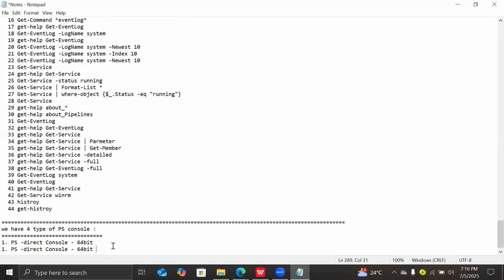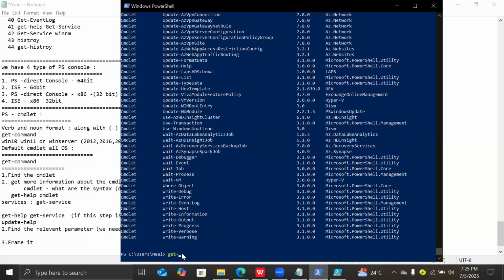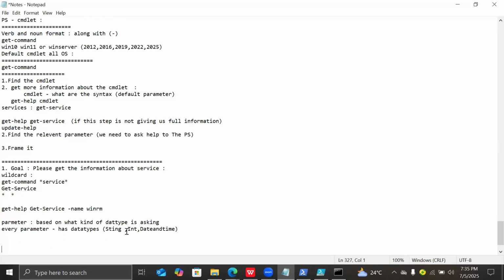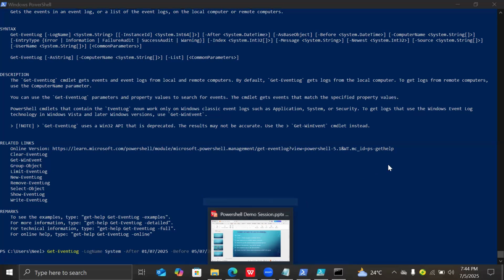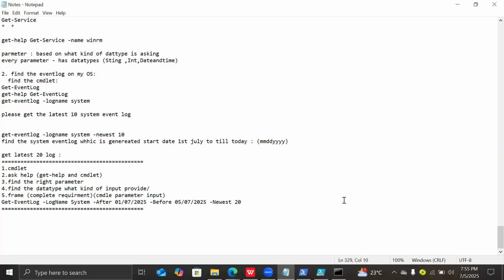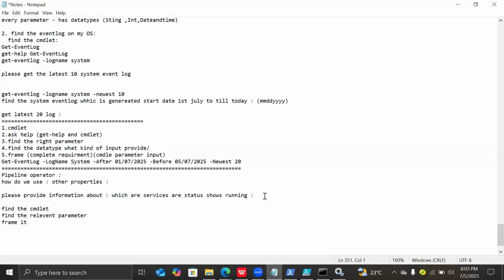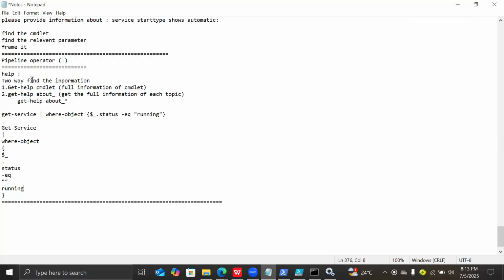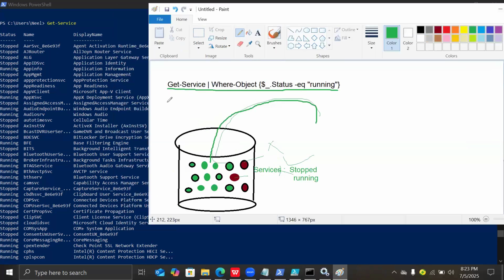PowerShell For Beginners | Learn PowerShell in 1 to 2 hours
@JOYATRESTECHNOLOGY provides Best Powershell training
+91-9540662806